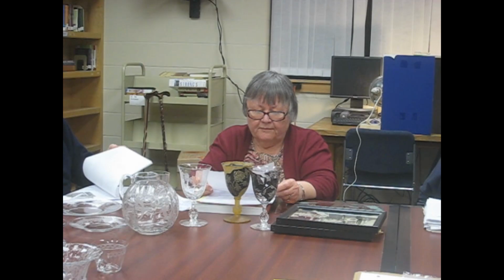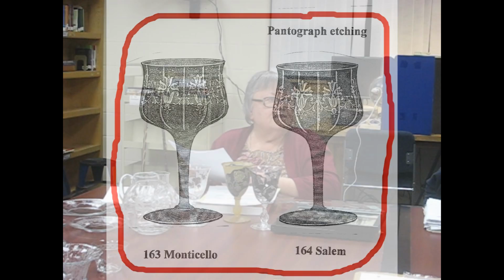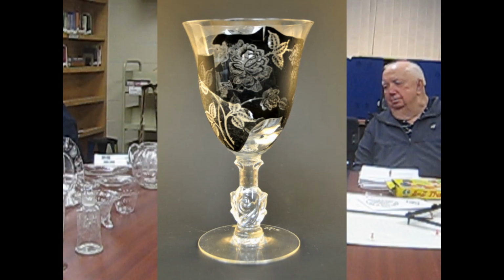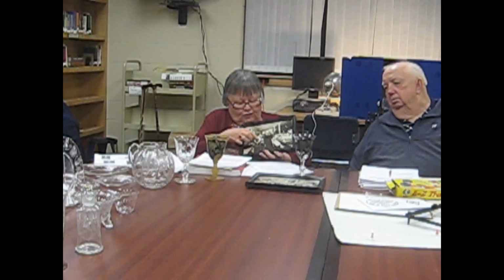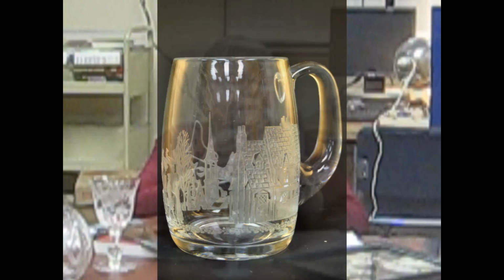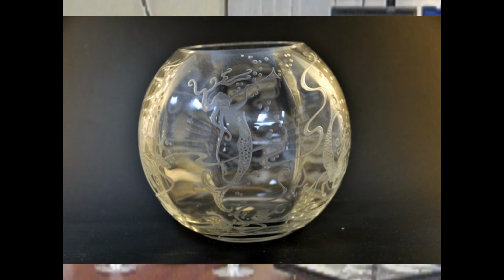Heisey Meeting 2 16 2016 B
Heisey Glass Etching